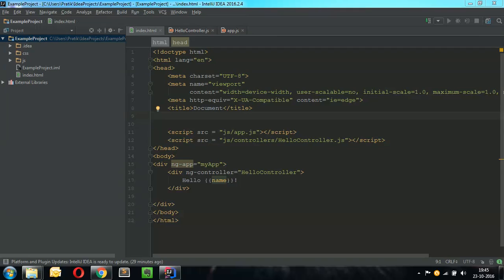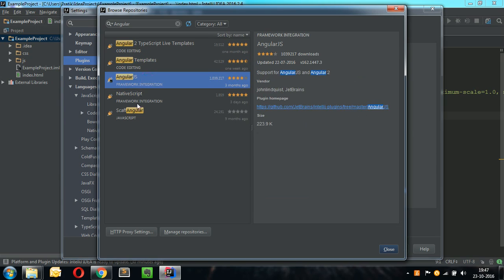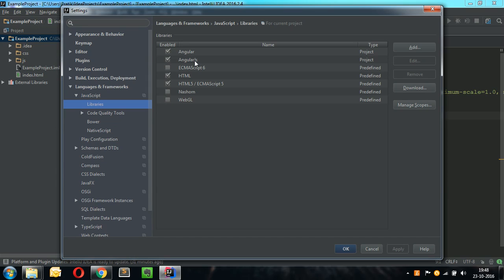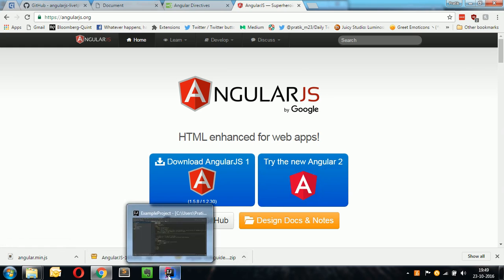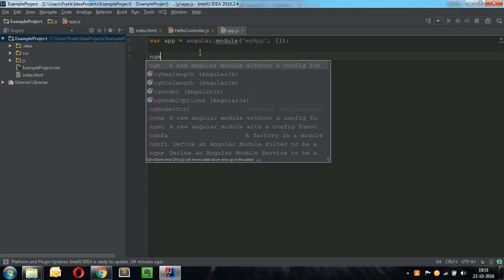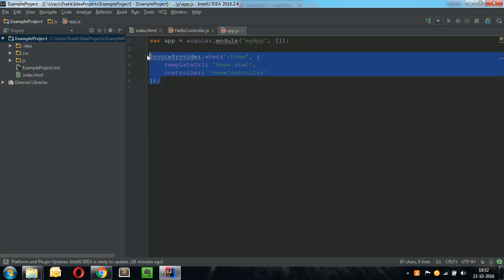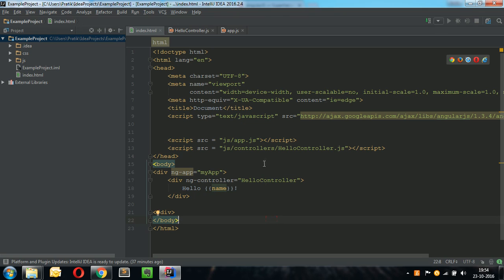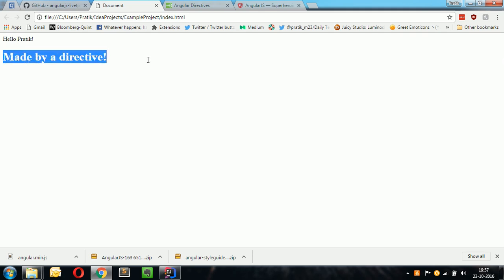Best Javascript Intellij Plugins and Setup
The video covers two main plugins to ease development of AngularJS Apps. It also covers a very important point which if missed will cause the plugin to not function properly. Hope you guys like it!